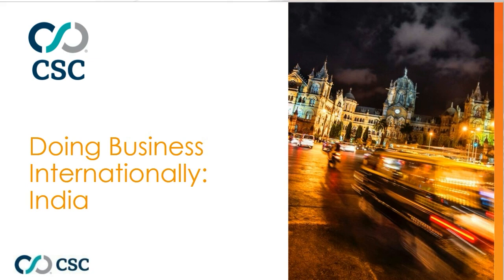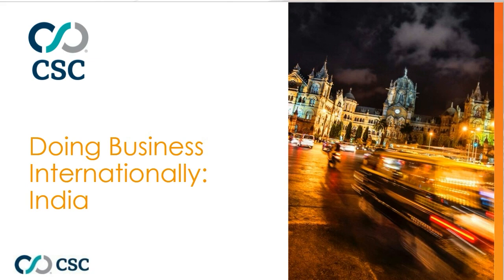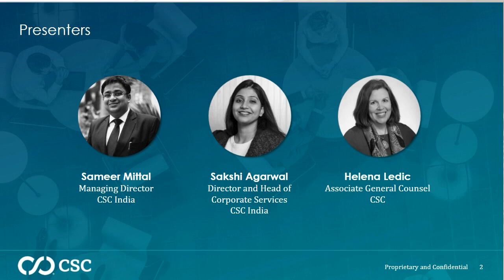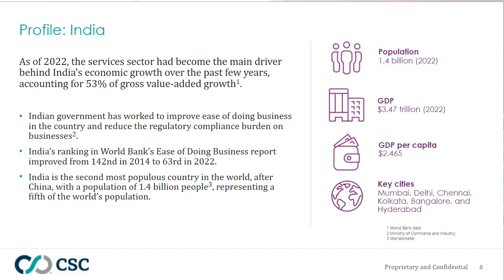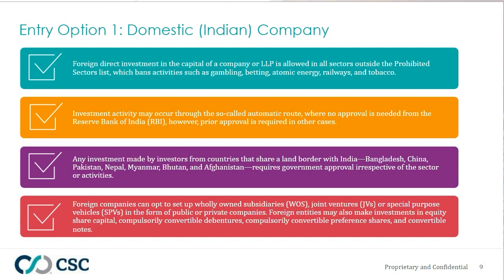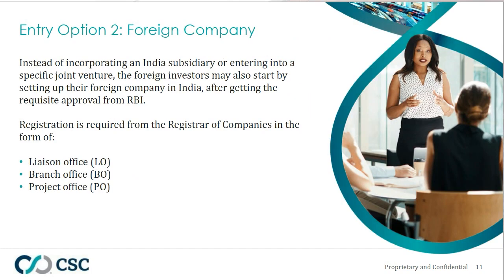Doing Business Internationally: India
India is one of the world’s fastest-growing economies, representing beneficial and diverse opportunities for investment by U.S. companies.

When considering foreign investment in India, it’s important to familiarize yourself with the types of entities that can be registered, and considerations for each. Understanding the different modes of entry into India’s business ecosystem, fundamental attributes of the types of company structures allowed, and which types of investments will require government approval are key considerations.

Join CSC’s associate general counsel, Helena Ledic, and our panel of experts from CSC’s India onshore office—Sameer Mittal, managing director, and Sakshi Agarwal, director, and head of Corporate Services—as they identify critical aspects for setting up a business in India, and how CSC can help streamline operations.